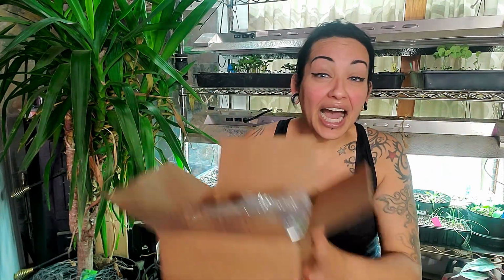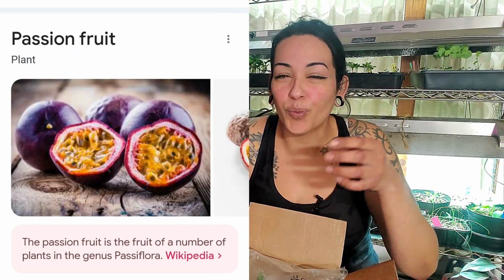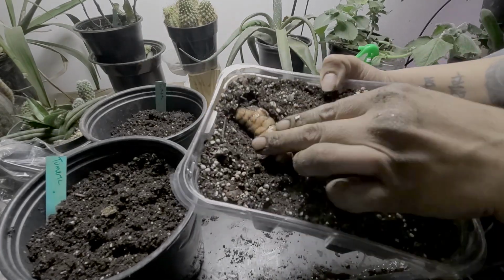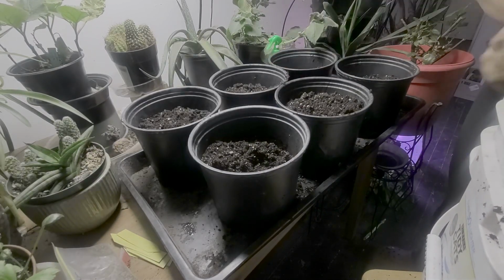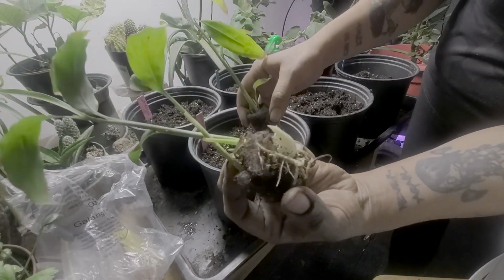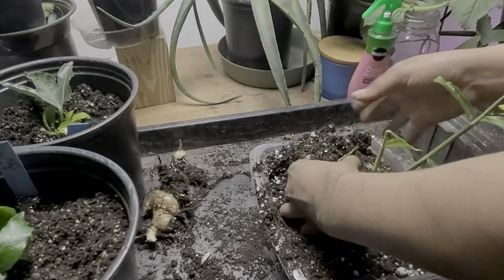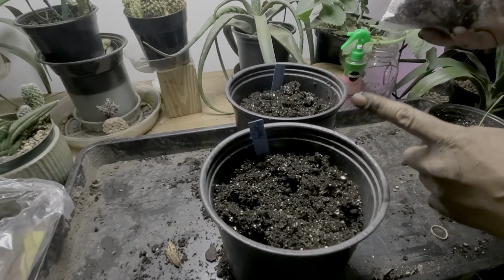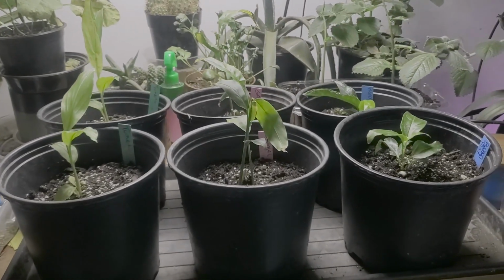Growing Ginger, Tumeric, Galangal 2 Ways!- Bonus Passion Fruit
I started ginger from the store but I also ordered some plants from Baker Creek seeds. Time to pot up!
Intro- 00:00
Plant reveal n setup- 0:43
Buying & starting Ginger-  2:20
Soil info- 3:18
Tumeric-4:40
Galangal- 5:15
Ginger- 5:48
Passionfruit- 7:35
Wanna send me something cool?
Jackie The Adhd Gardener
Having chronic health issues prevents me from working a regular job
Some stuff I use on the regular

Masterblend nutrients
Horticulture therapy book
Hort therapy 2nd edition
JADAM organic farming book
Tomato Clips
Cell trays with domes
Spiral rotating egg holder